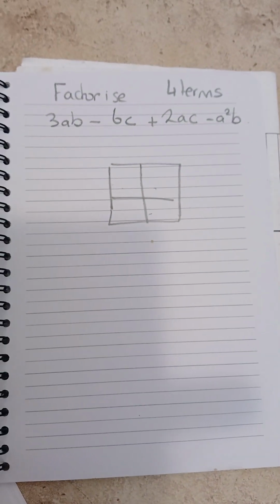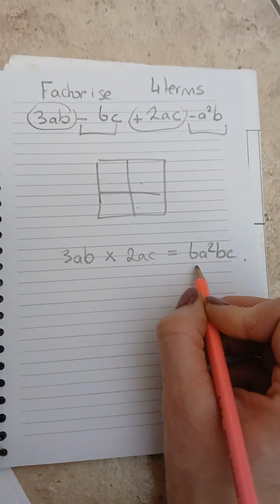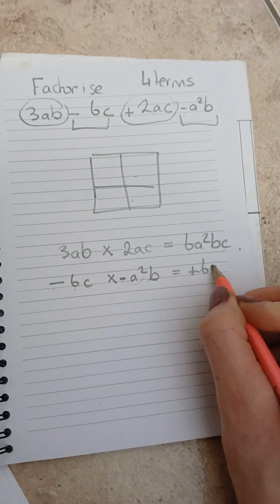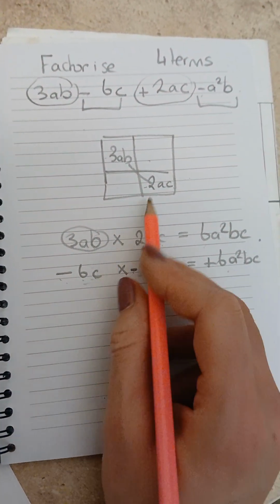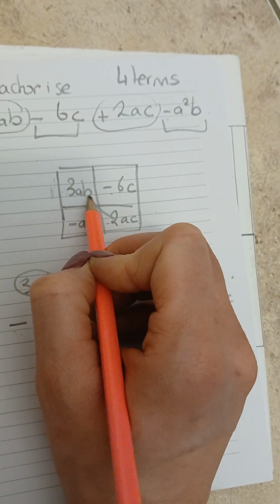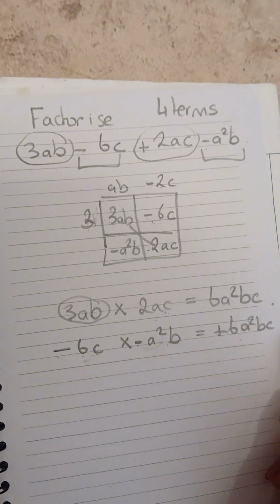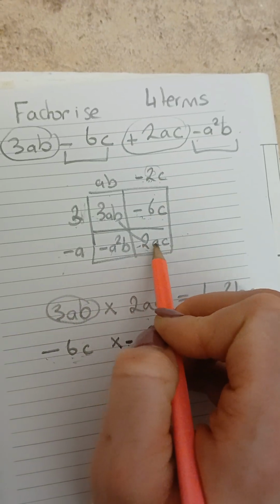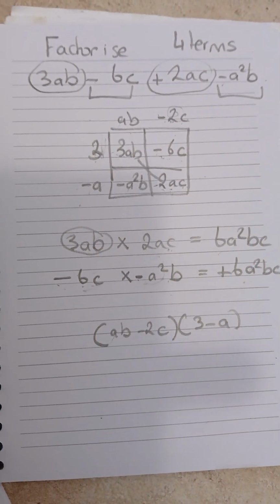Factorising 4 term polynomials ( grouping)